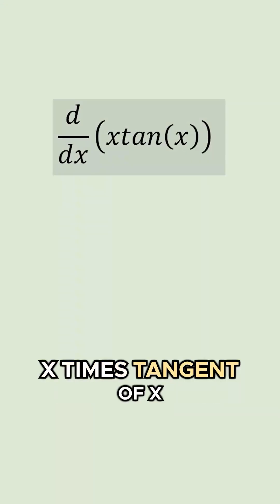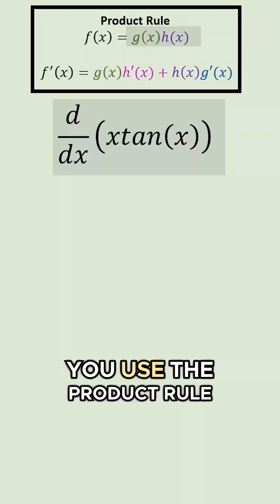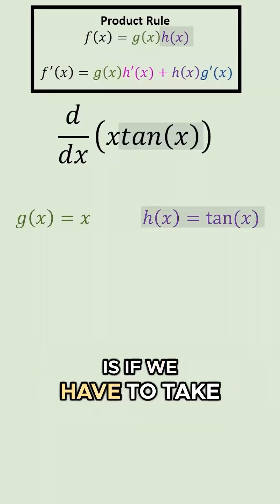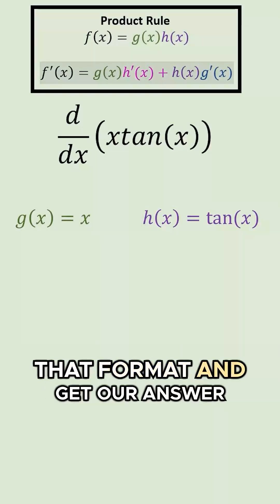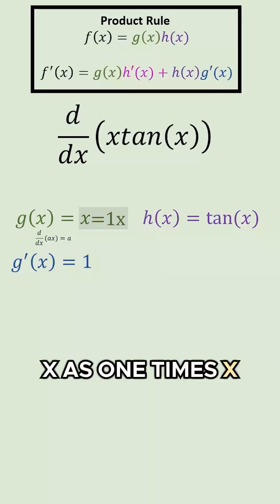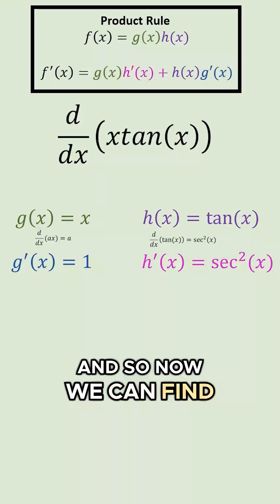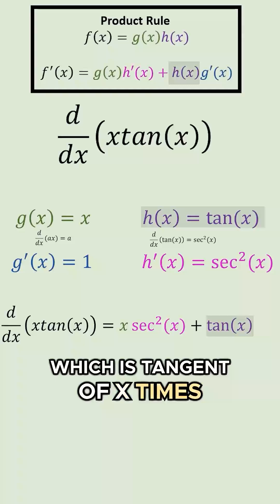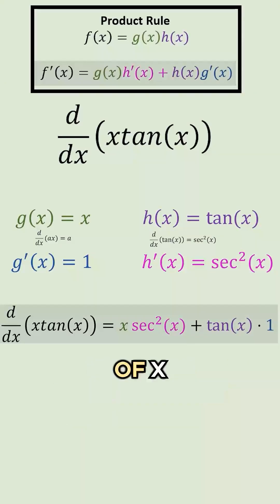✅ Quick Derivative | Product Rule Basics 🏗️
Basic structure of the derivative product rule (walkthrough basic example)